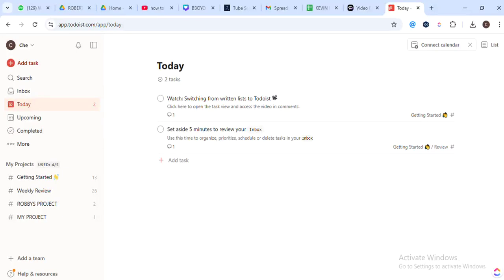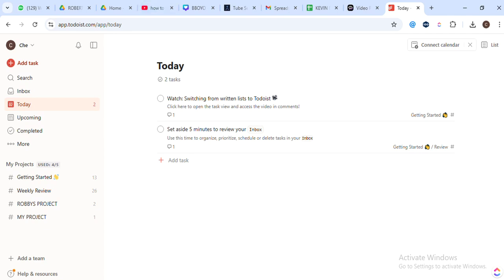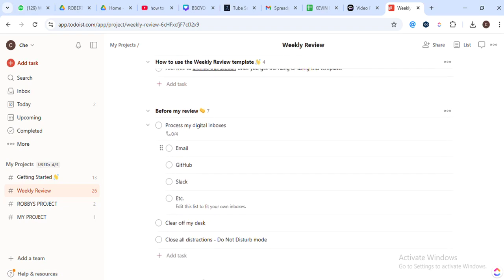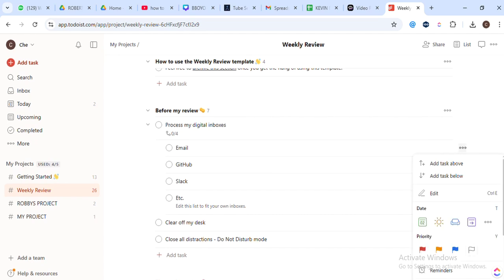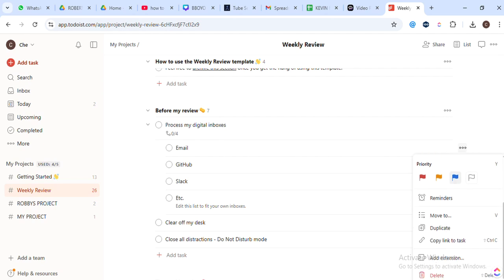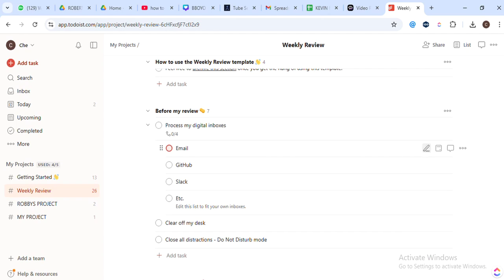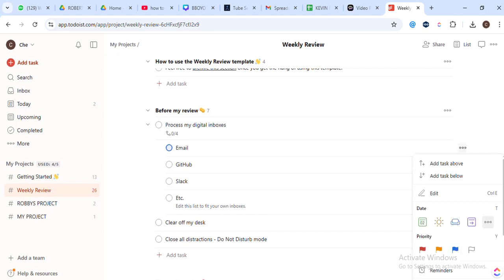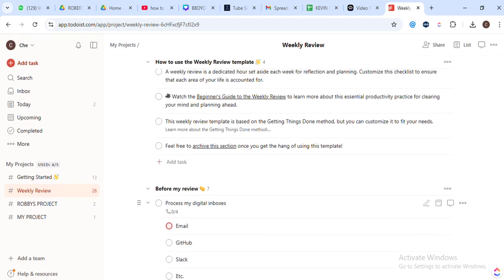How To Customize Task Colors On TODOIST (Complete 2025 Guide)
Welcome to this comprehensive How To Customize Task Colors On TODOIST (Complete 2025 Guide) tutorial! In this detailed guide, I'll walk you through everything you need to know about How To Customize Task Colors On TODOIST (Complete 2025 Guide).

 What You'll Learn in This How To Customize Task Colors On TODOIST (Complete 2025 Guide) Tutorial:
• Complete step-by-step instructions for How To Customize Task Colors On TODOIST (Complete 2025 Guide)

Whether you're a complete beginner or looking to improve your skills, this How To Customize Task Colors On TODOIST (Complete 2025 Guide) tutorial covers everything from basic concepts to advanced strategies. I've designed this guide to be easy to follow, practical, and immediately actionable.

 Why This How To Customize Task Colors On TODOIST (Complete 2025 Guide) Tutorial is Different:

 Perfect for:
• Beginners who want to learn How To Customize Task Colors On TODOIST (Complete 2025 Guide) from scratch

Questions? Drop them in the comments below! I read every comment and try to respond to as many as possible.

• Share with anyone who might benefit from learning How To Customize Task Colors On TODOIST (Complete 2025 Guide)